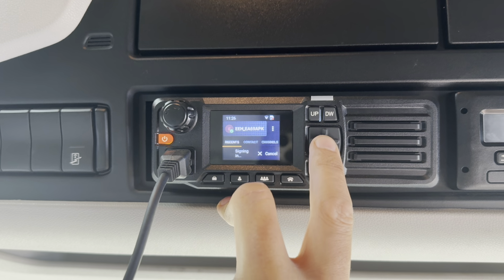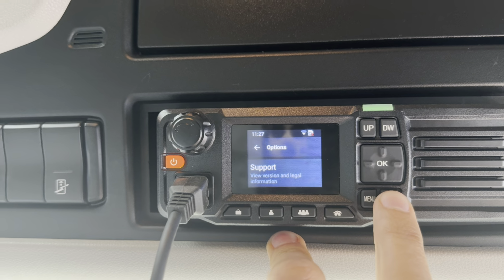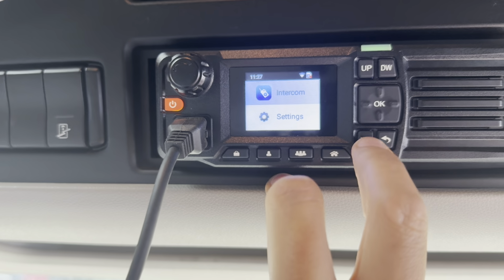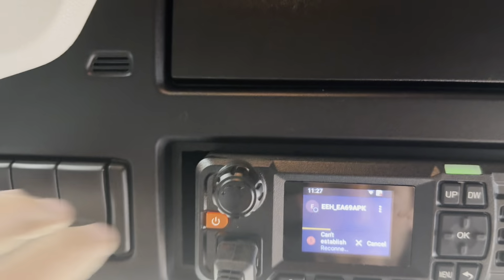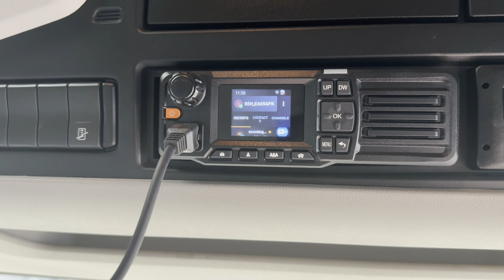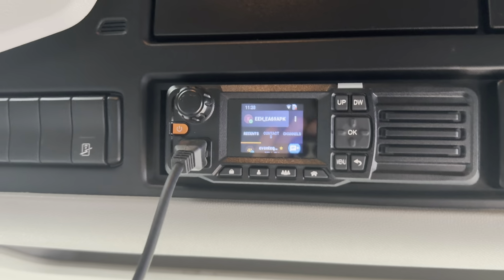Zello POC Radio Fix for “Can’t Establish Connection” Error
Zello POC Radio Fix for “Can’t Establish Connection” July 2025 Android Car Radios & Walkie Talkies